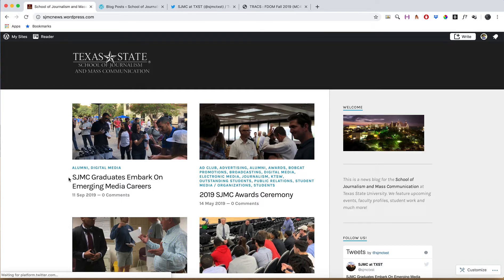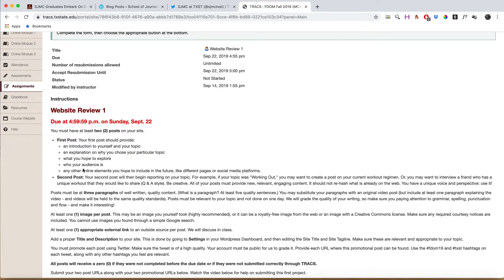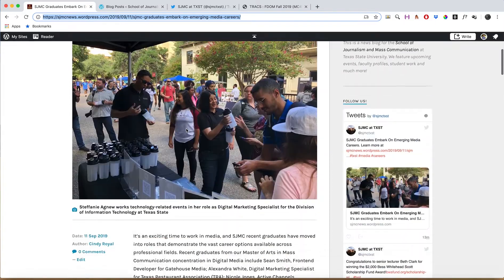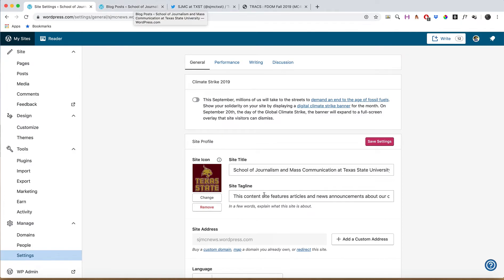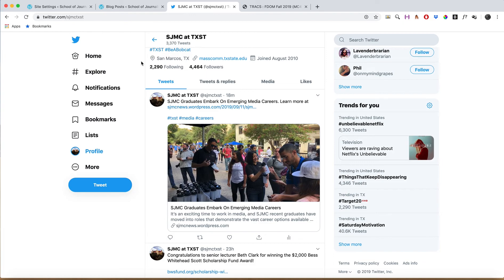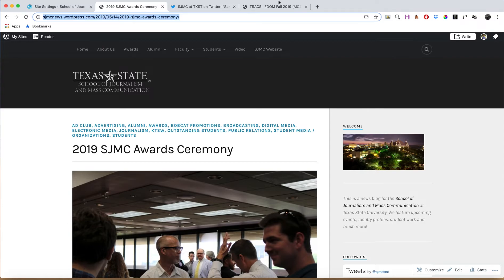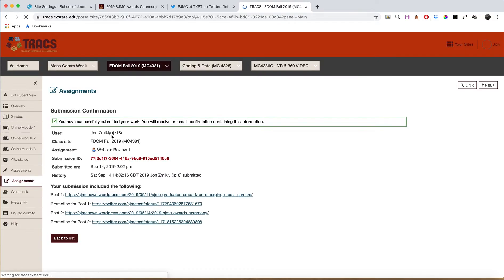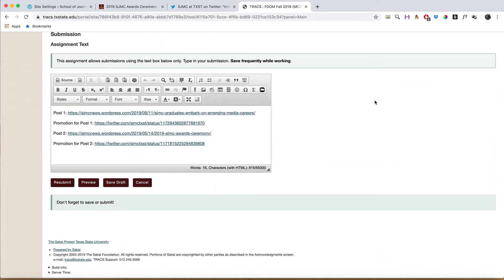Submitting Website 1 Review to TRACS